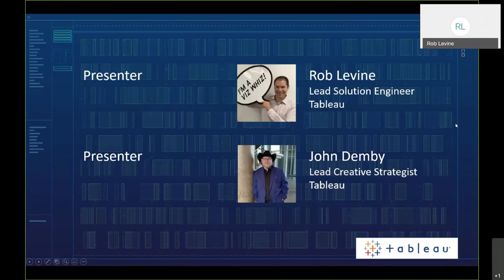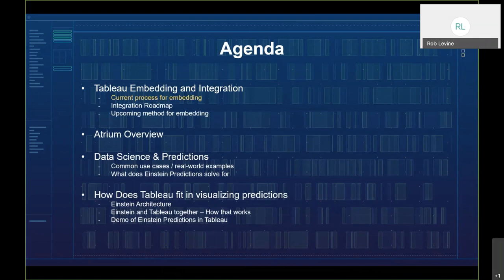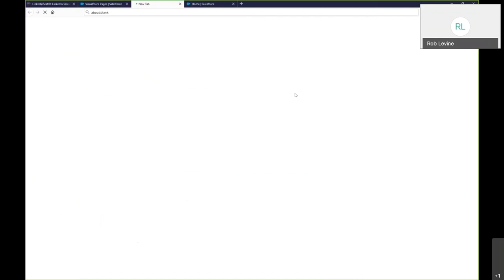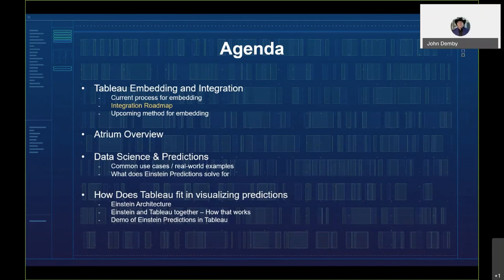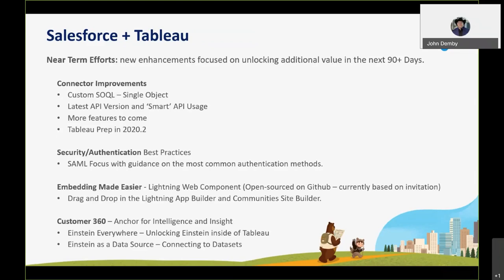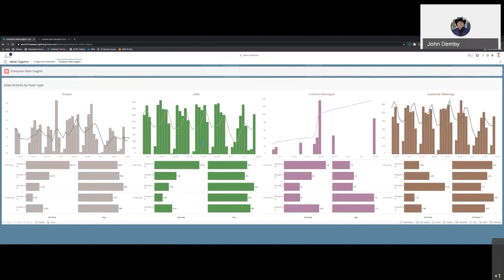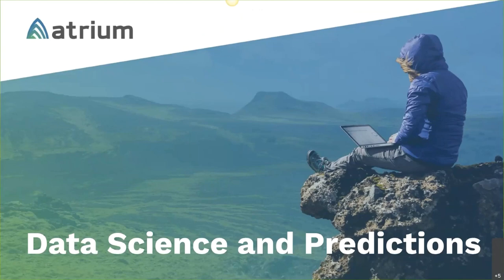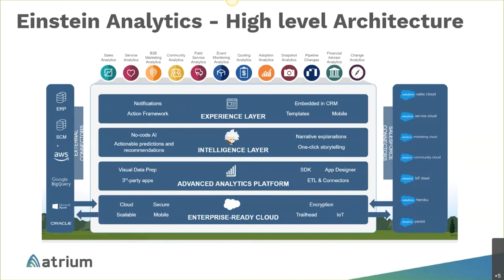Tableau + Salesforce: Better Together - Apr 2020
Learn how you can embed Tableau visualizations into Salesforce or, better yet, embed the power of Einstein Analytics into a Tableau Dashboard!!